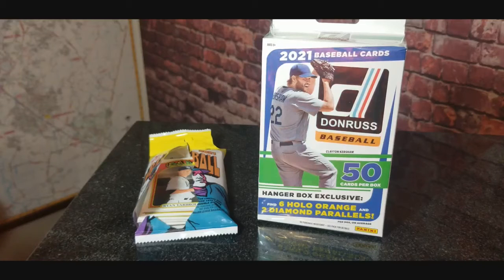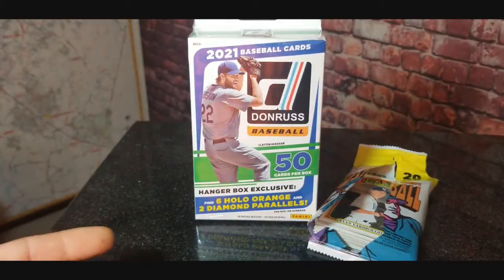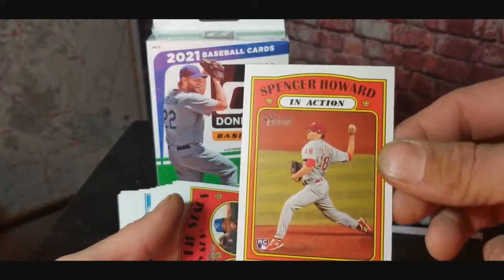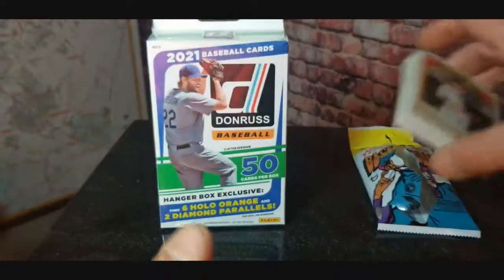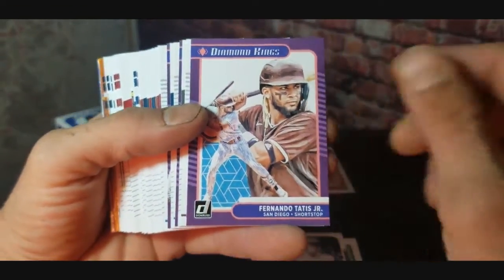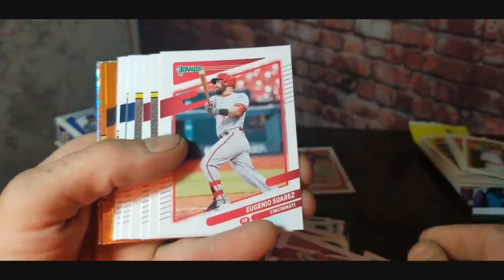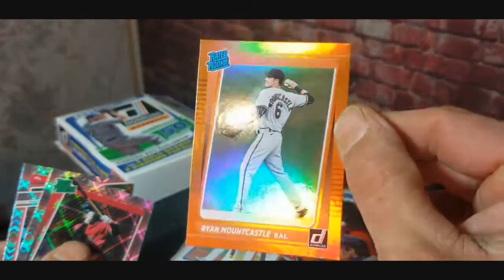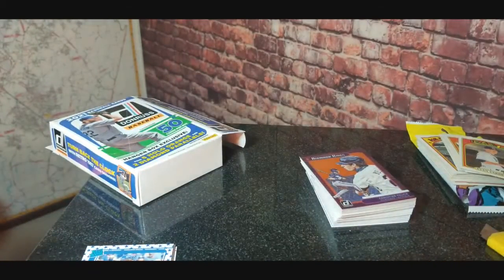stashed this away for a rainy day 2021 Donruss baseball cards